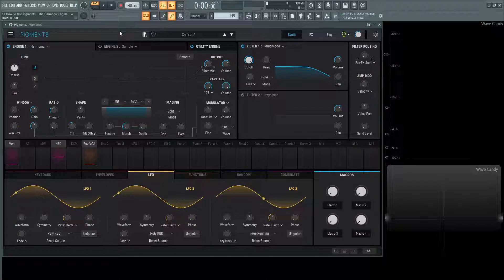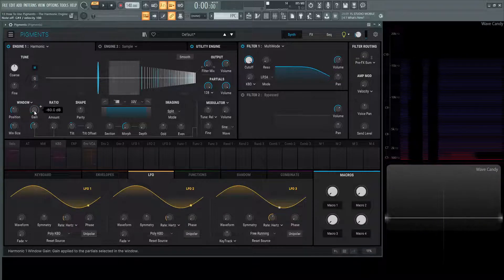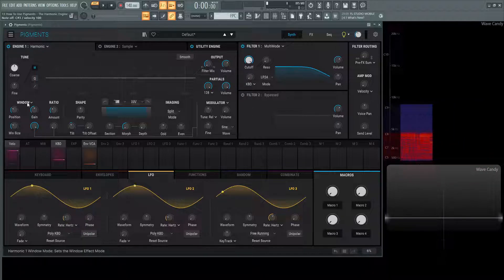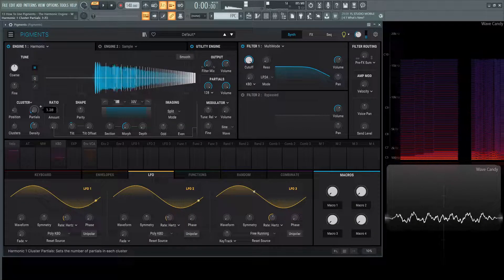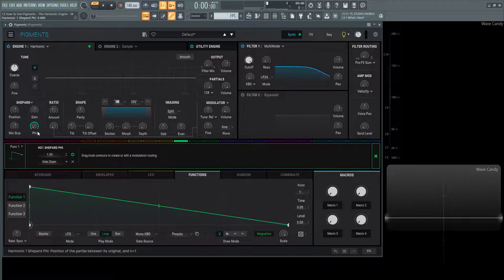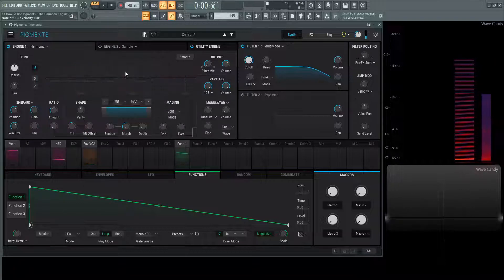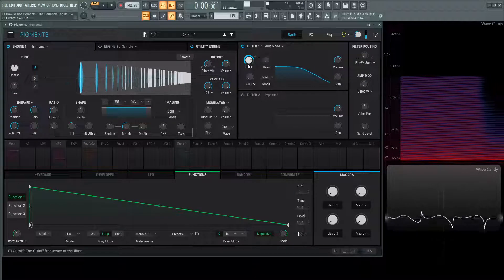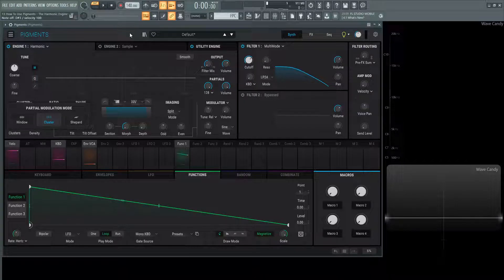The Harmonic Engine Partial Modulation PART 13 | Arturia Pigments 3.5 Tutorial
This is part thirteen of the tutorial series 'How to use Arturia Pigments'.
In this video we dive further into the harmonic engine and discuss the different partial modulation modes such as Window, Cluster, and Shepard Tone. All three modes have very interesting functionality to really bring your sound to life!

My favorite vst plugins:
Synths:
Arturia Pigments 4

Effects:
Arturia FX Collection 3